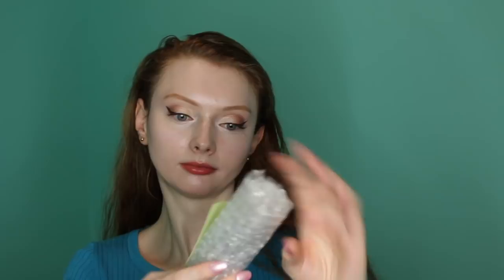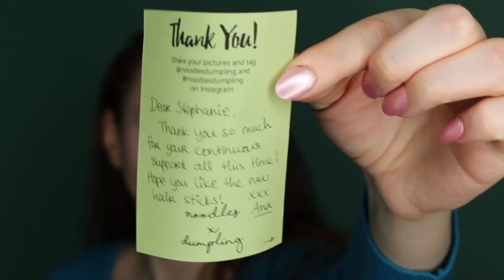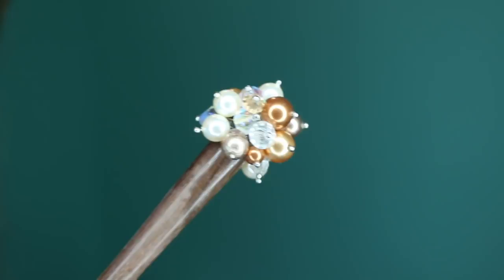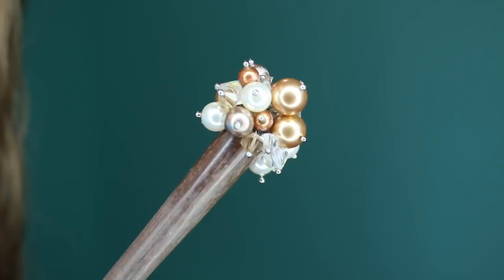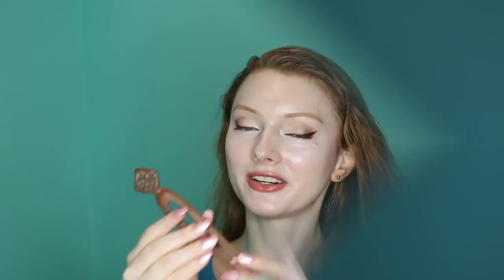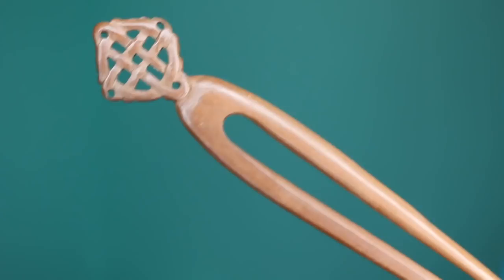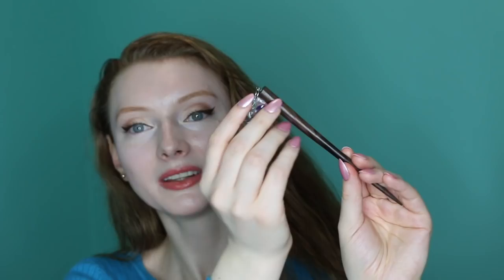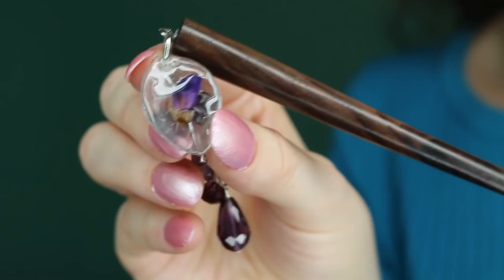Hair Stick Haul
Welcome to my next video, "Hair Stick Haul" This is not a sponsored video.

Below is a link to their website if you would like to check out their products!

I hope you can understand that I love making YouTube videos for you and that I love my fans!

Make sure to cleanse everything you use with rubbing alcohol and a paper towel before you use anything and allow it to dry. This prevents bacterial growth in your face cream.

I am not a physician, dermatologist or specialist. Do not use any ingredients I speak about or show in any of my social media including YouTube if you think you may be allergic or have a negative reaction including to any of my DIY products. My homemade skincare has helped me with my own skin. Do a patch test to all of my DIY'S before using them over large areas of body or internally.